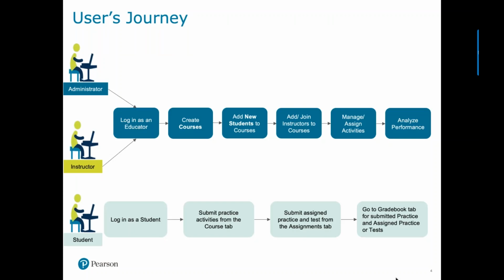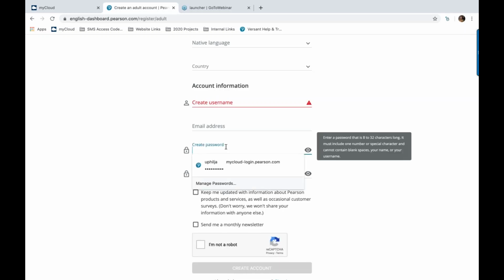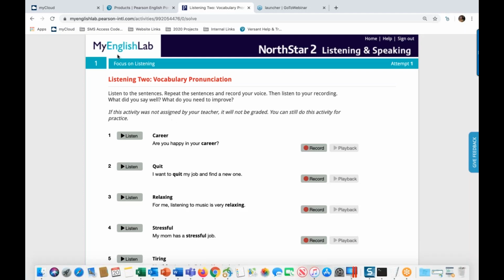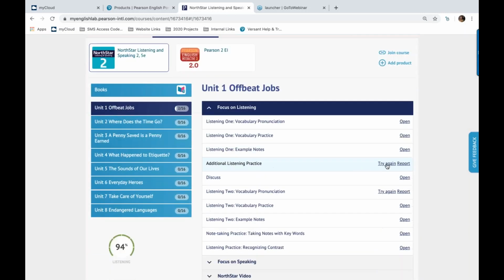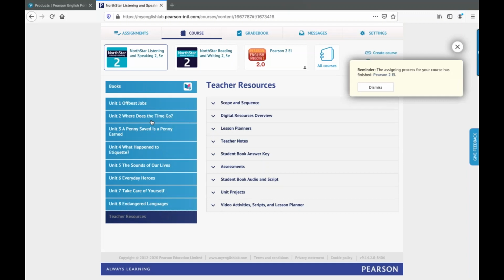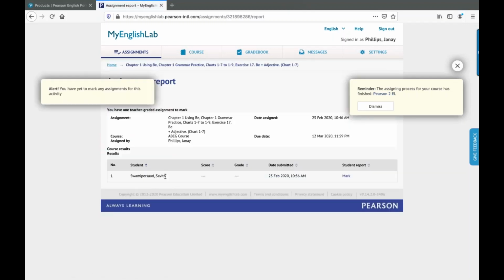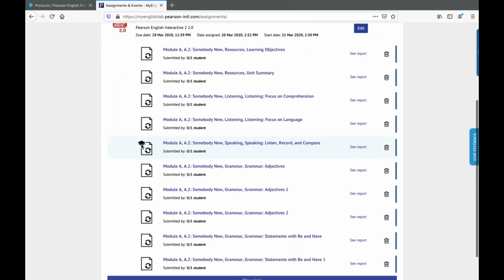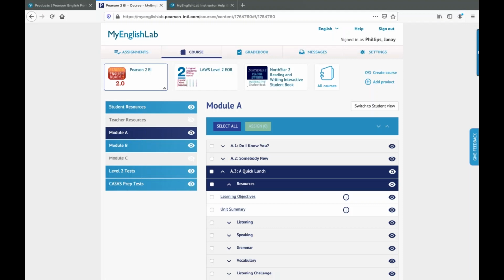MyEnglishLab: Your Solution for Anytime, Anywhere Learning by Janay Phillips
MyEnglishLab, a Language Management System, provides solutions for distance learning, anytime, anywhere. This session walks you through the steps of registering your product, creating a course, and utilizing the wide array of tools available within MyEnglishLab.